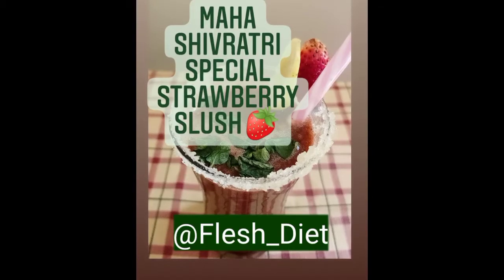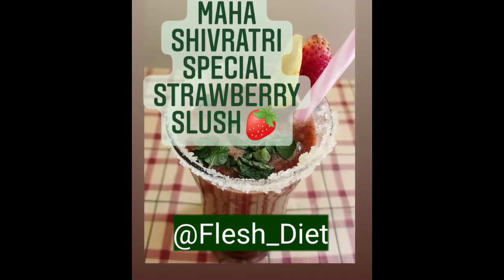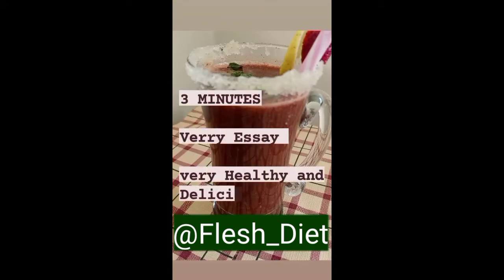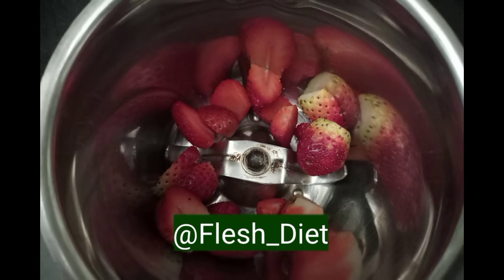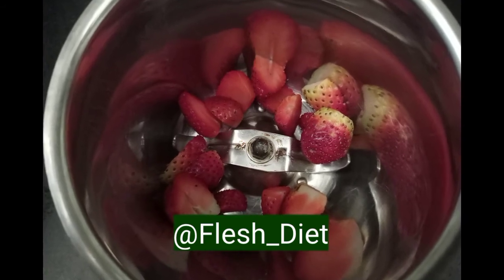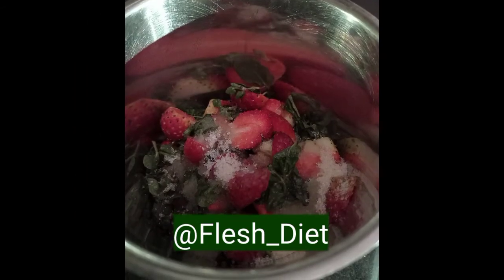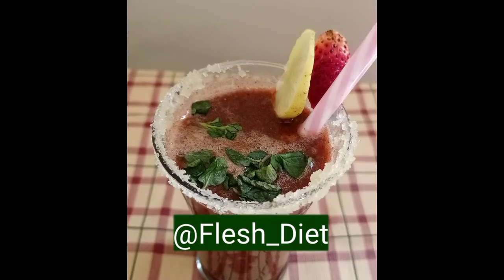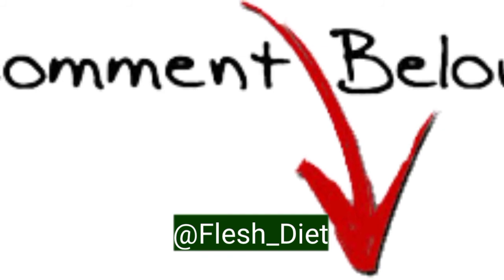Strawberry Slush🍓Refreshing Drink for Summer💥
Strawberry Slush🍓
Evening snack

Ingredients
1 Cup strawberry
1/2 Cup Mint leaves
2 tbs Powder Sugar
1 glass water

Method
❗Take a jar.
❗Pour all the ingredients together.
❗Grind for 3 minutes untill it become Smooth.
❗Transfer into a glass.
❗Add ice cube and serve Cold🤩

Follow-@flesh_diet
Follow-@flesh_diet

Follow our page for more intersting recipes and Tips🤩